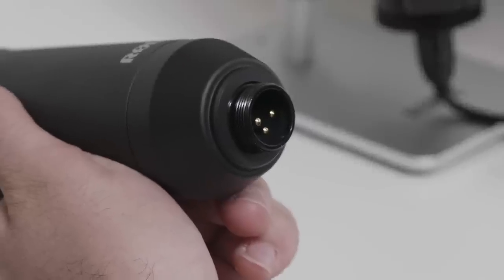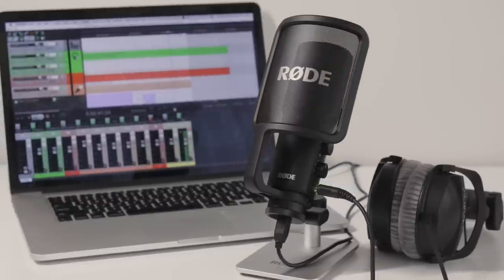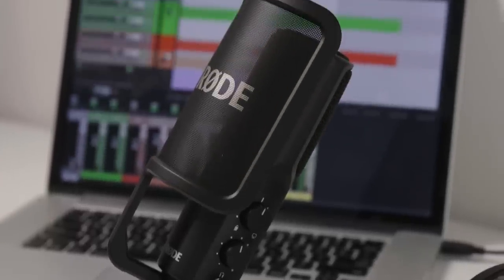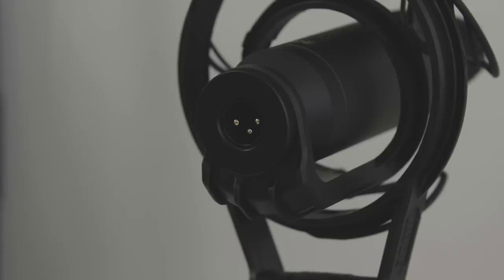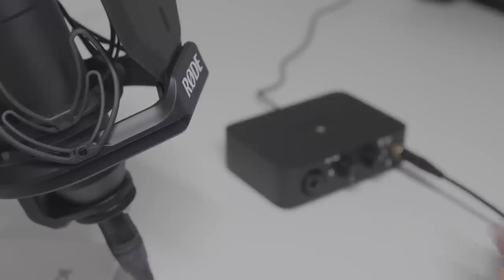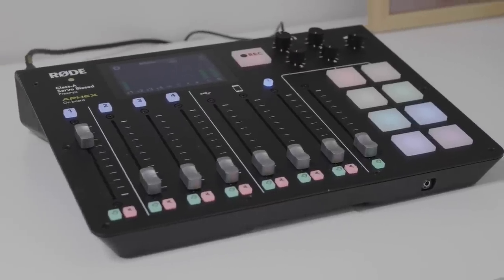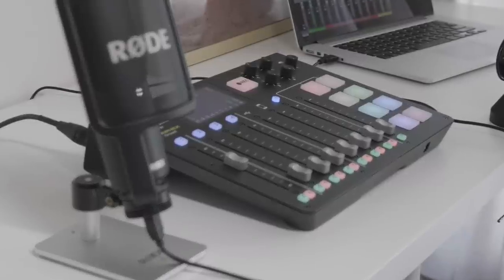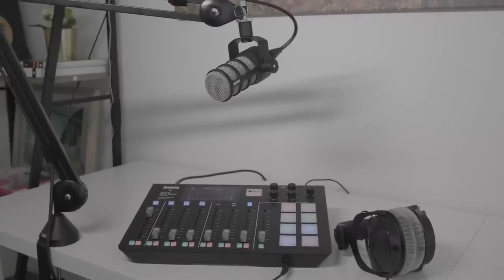How to Podcast - Choosing the Right Mic - USB or XLR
How To Podcast is an all-new video series from RØDE Microphones, aimed at helping you get the best recording results using a variety of Podcast specific microphones and audio recording devices.

In this episode, RØDE Product Specialist Julian talks about choosing the right microphone type, between USB and XLR Mics!

Calling All Podcasters! We Just Launched a New Podcasting Competition, My RØDE Cast!

to enter now, WIN a share of $150,000 worth of prizes and join the podcasting revolution!